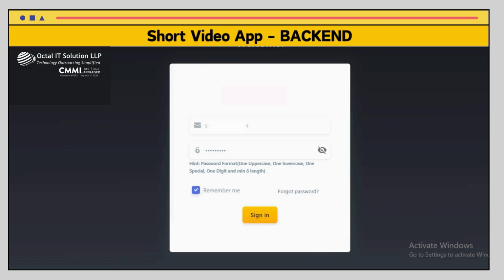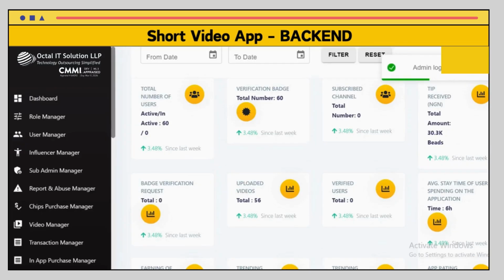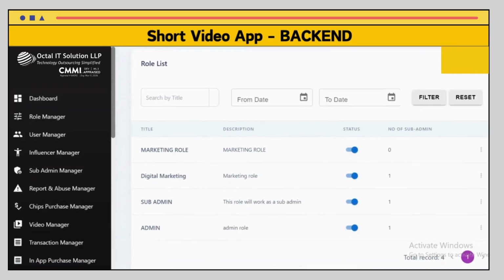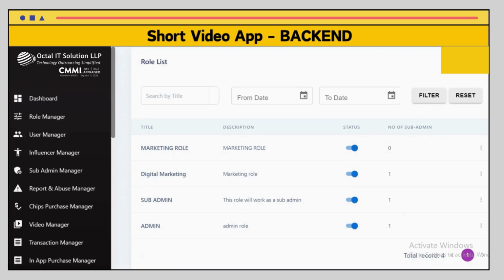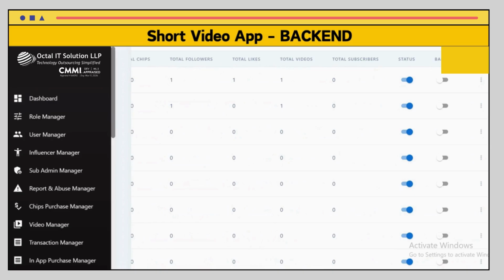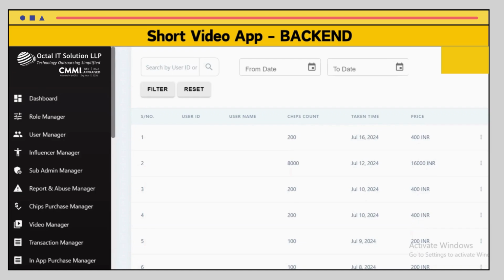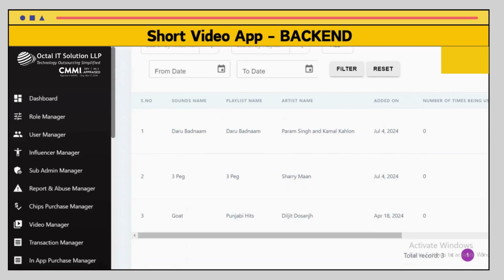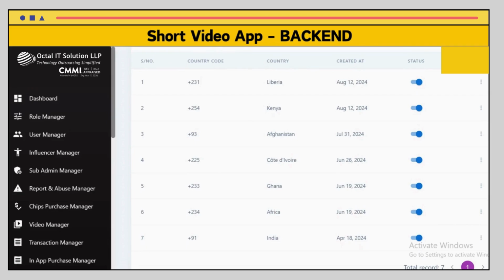Short Video App Admin Panel View | Backend Video | Short Video App Development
Discover how our short video app development process brings a TikTok clone to life. In this video, we showcase the backend functionality followed by a demo of the app's user interface. See how our app features work seamlessly to deliver an engaging user experience. Perfect for anyone looking to create a feature-rich short video app.

Checkout Our Related Blogs:

TikTok App Development Cost: Factors Affecting Your Budget [2024]

How to Develop Video Sharing App: Cost and Feature 2024

Key Features:

User-friendly interface
Advanced editing tools
Secure login and sign-up
Social sharing options
Watch the full demo to learn more!